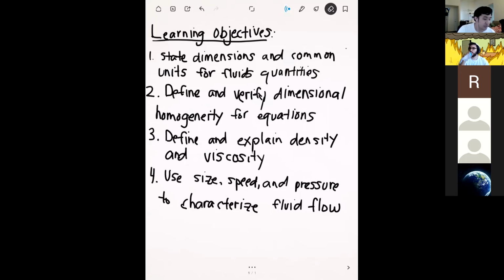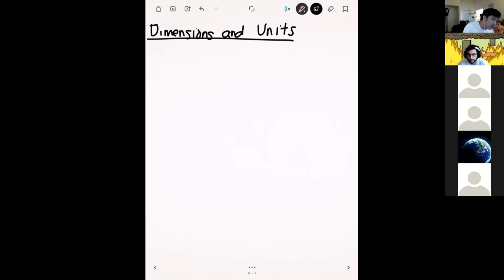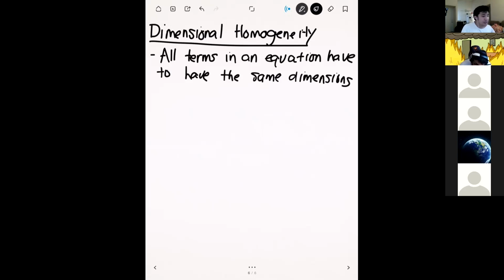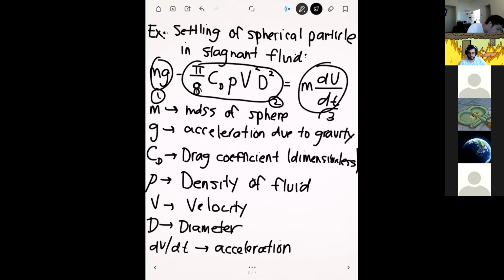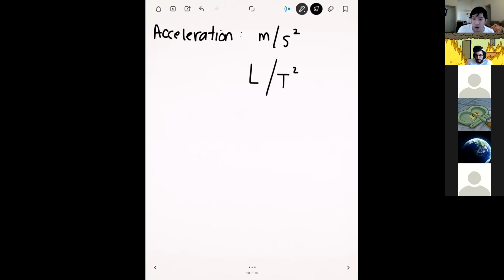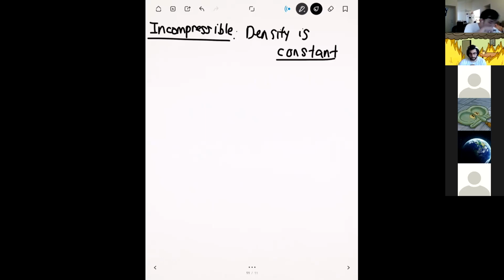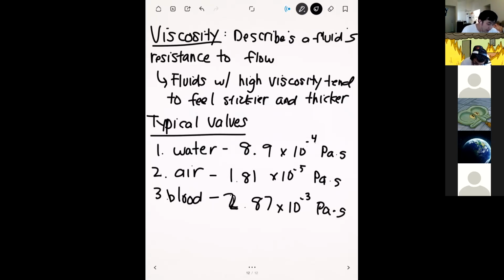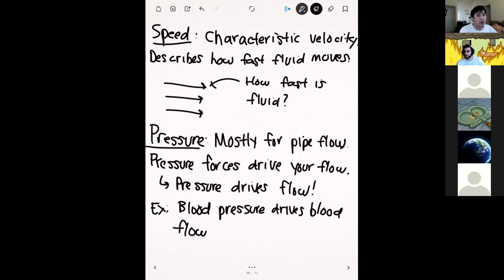EGME 333 FALL 2020 Week 1 Lecture 2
Week 1 - Lecture 2: Fluid properties, dimensions, units, and flow characteristics.